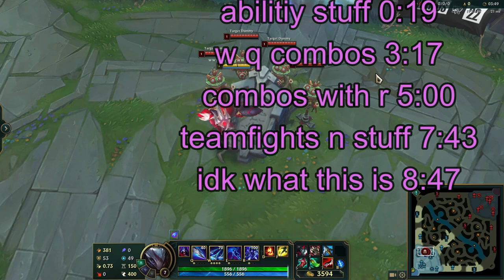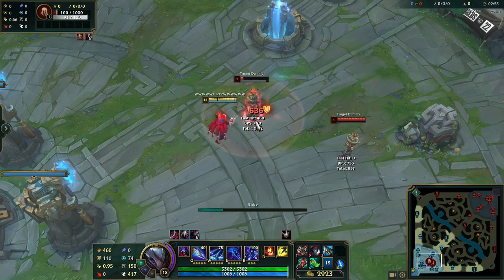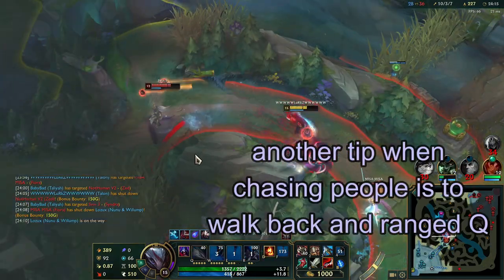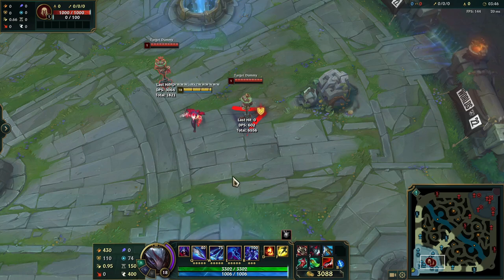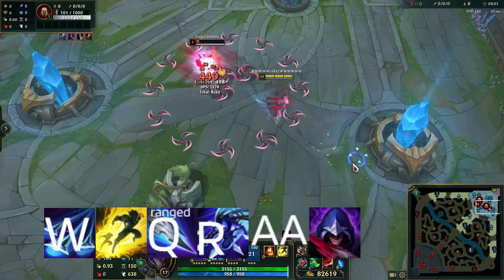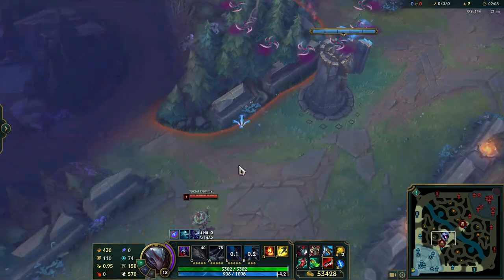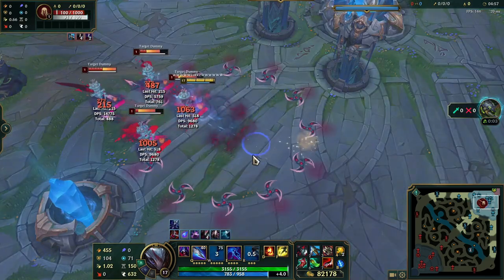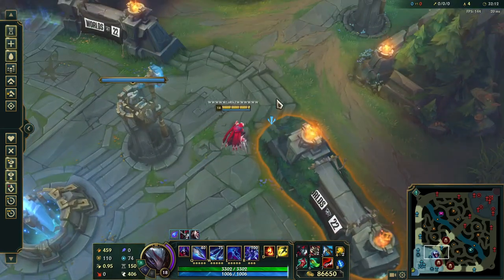All Talon Combos And Tricks You'll Ever Need For Challenger In S13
basicly its just every talon combo and mechanic my sleepy little head could think of 💤

would be cool if u checked me out here :3

idk just random keywords i got told to put here uwu

0:00 intro
0:19 abilities
3:17 w q combos
5:00 combos with r
7:43 teamfight combos
8:47 idk..
10:10 byee